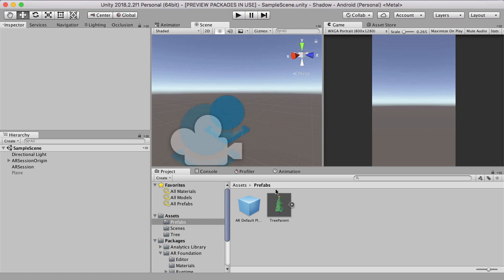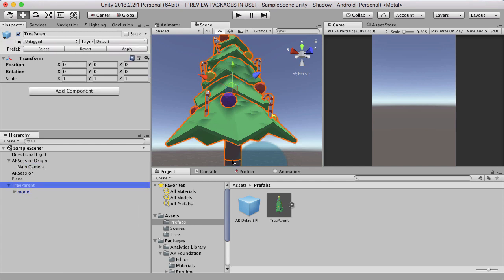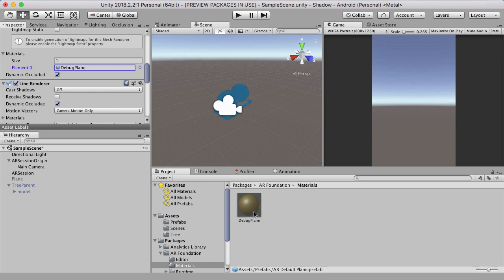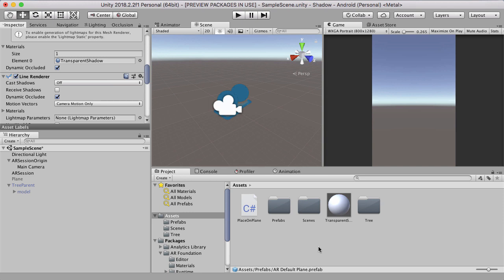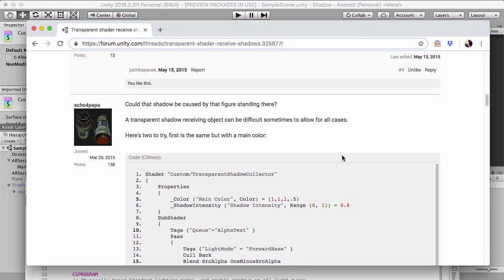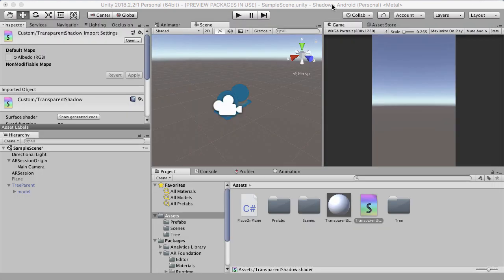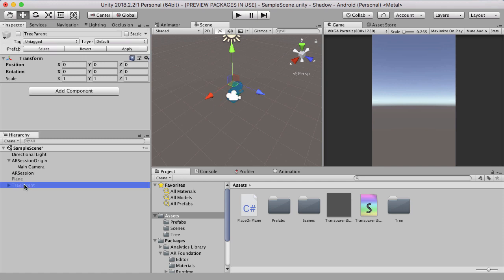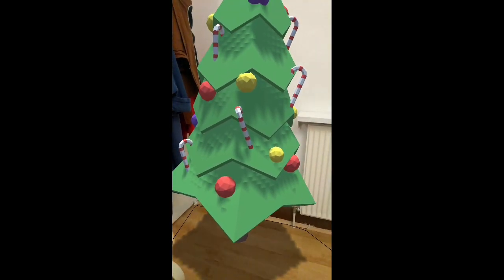Unity ARFoundation : Shadows Transparent Material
In this tutorial we'll cover adding shadows to ARFoundation ground planes.